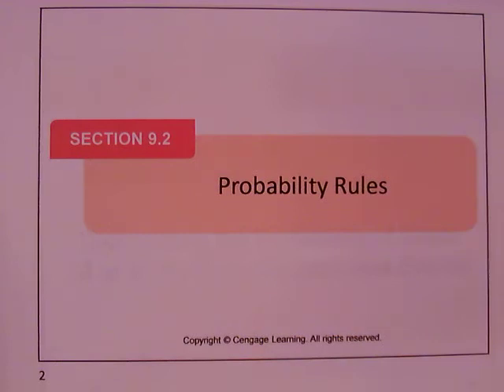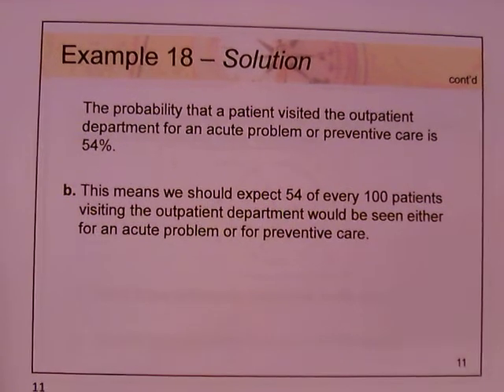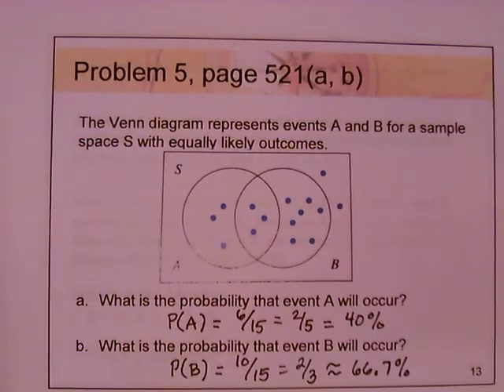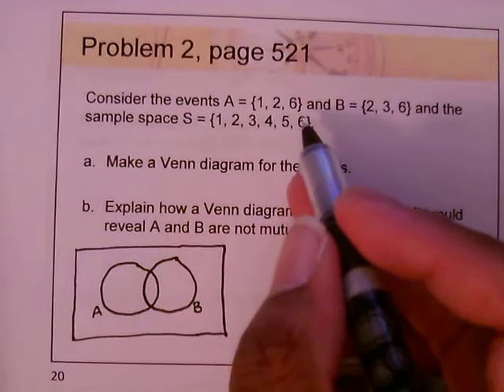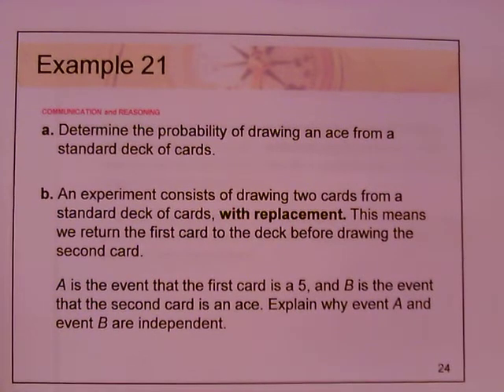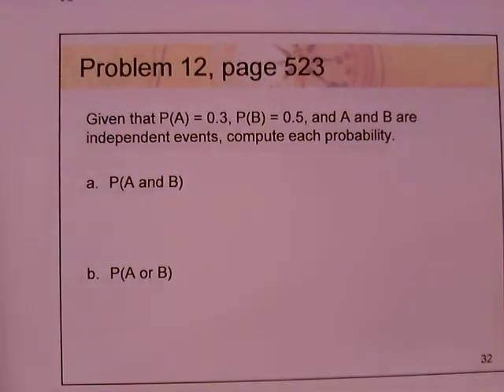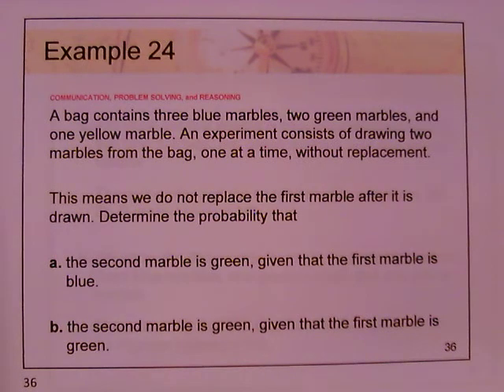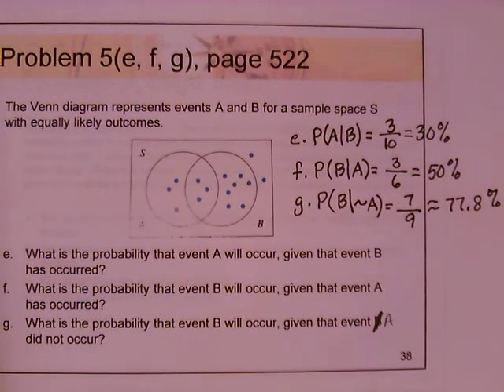MATH 3133 003 Section 9.2 Probability Rules - Part 1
This video is Part 1 of Section 9.2 Probability Rules